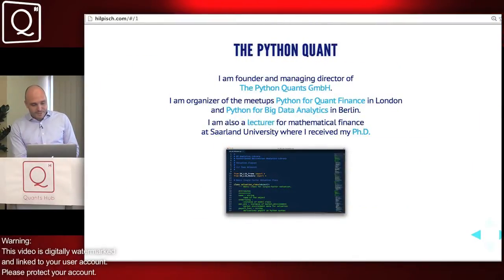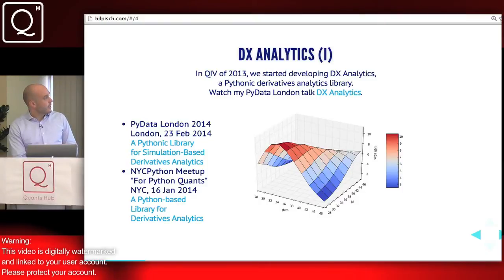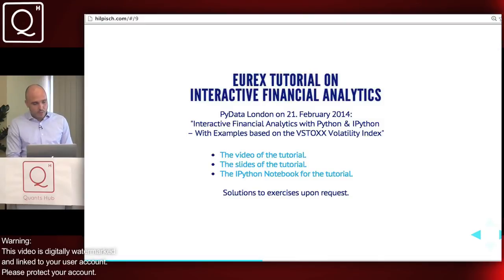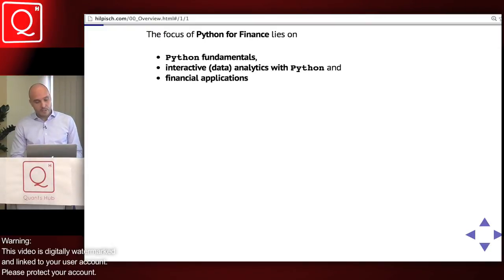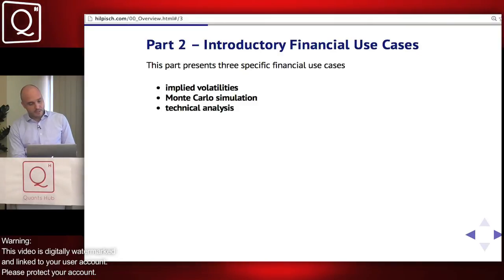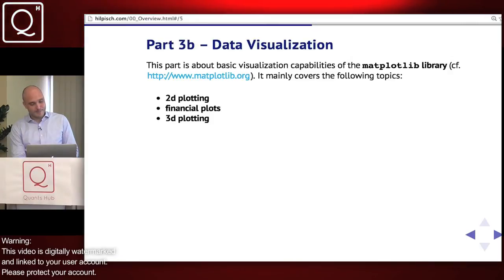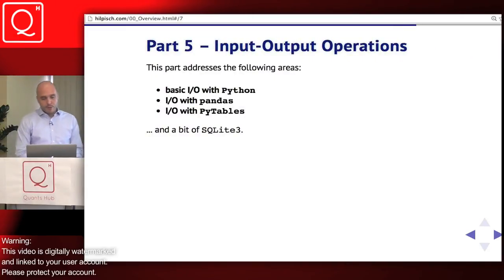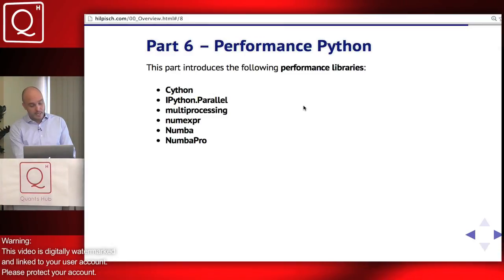'Python for Finance' by Dr. Yves J. Hilpisch - Course Introduction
Dr. Yves J. Hilpisch delivers his Introduction to the Python for Finance 10 week programming course, starting 13th October 2014.